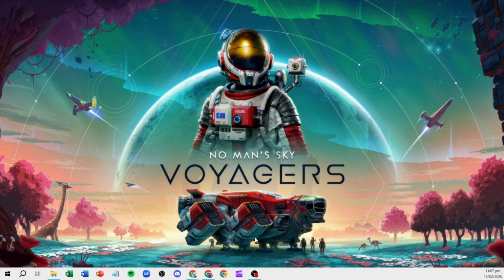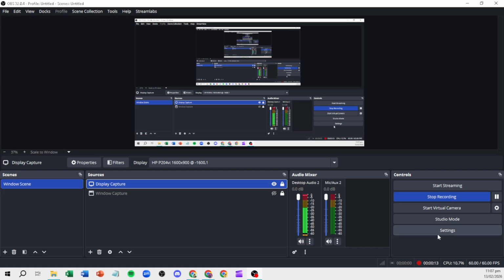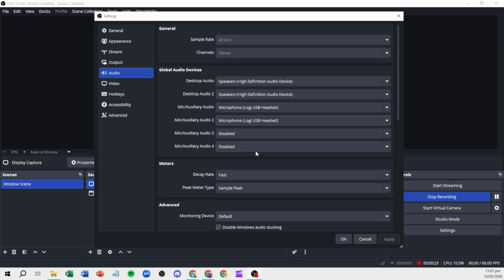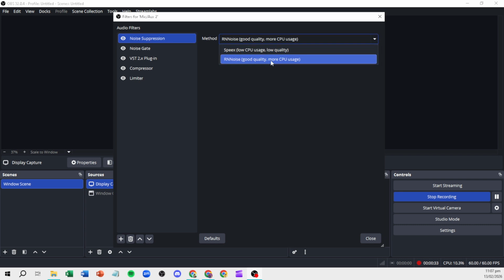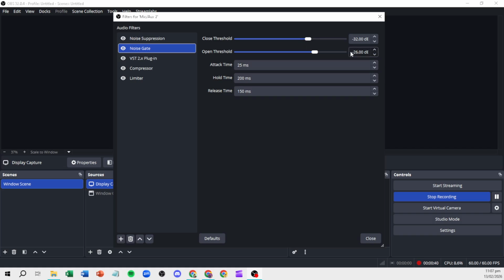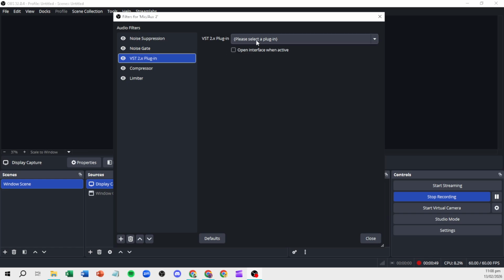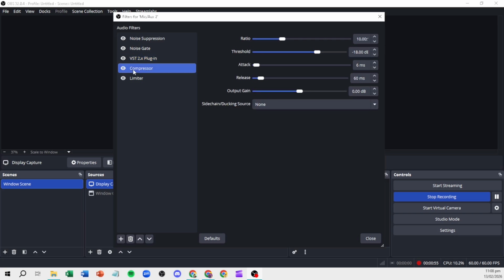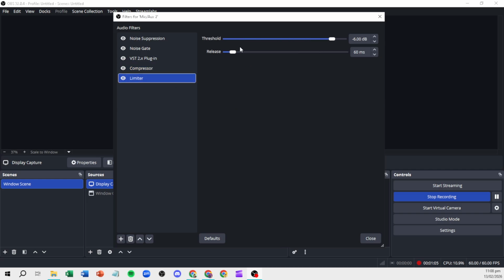How to Improve Mic Sound Quality in OBS Studio [2026 Guide]